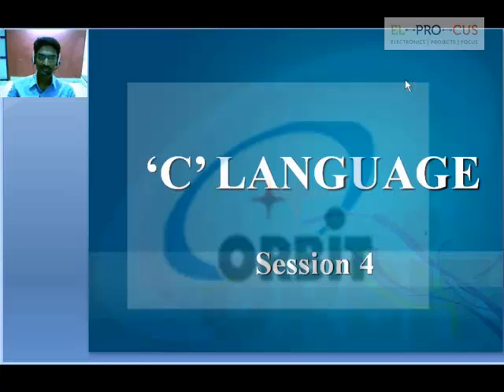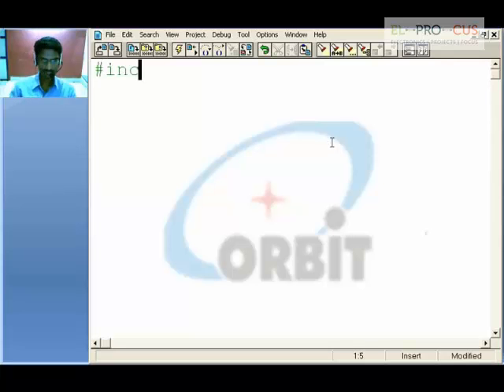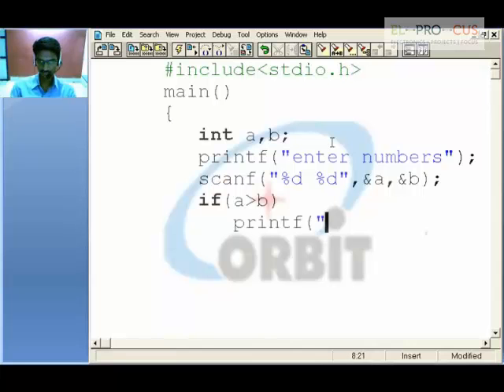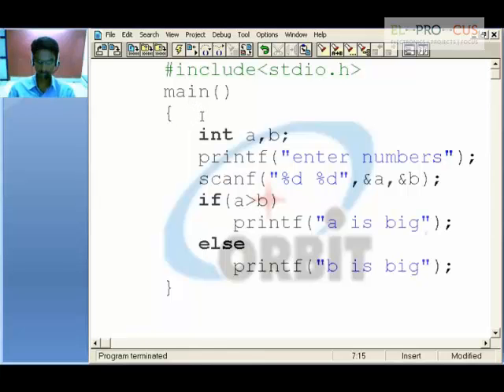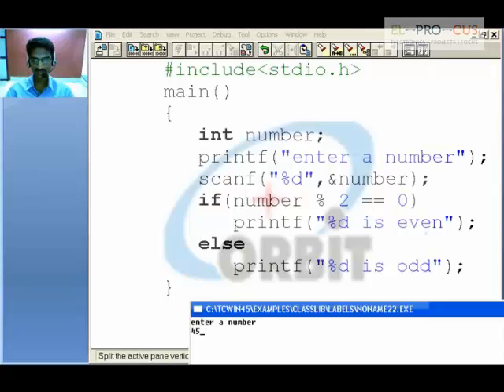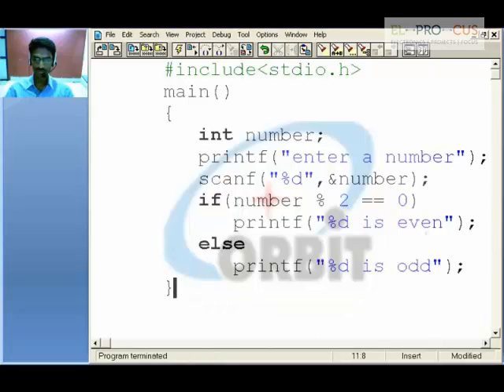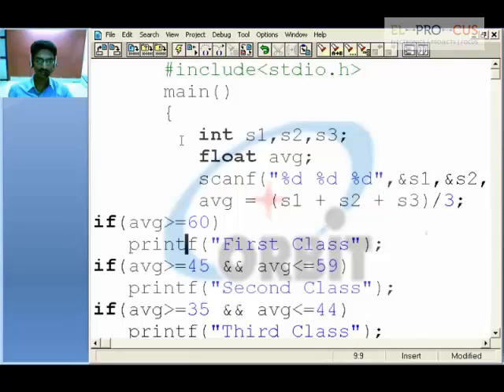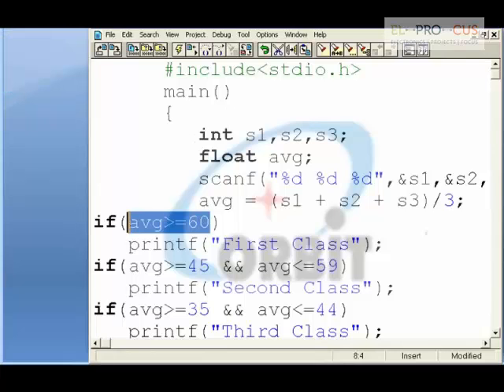C Language Tutorial on Conditional Statements for Beginners Session - 4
This video explains more about conditional Statements, these are used for decision making like true or false situation. You can check the syntax also.